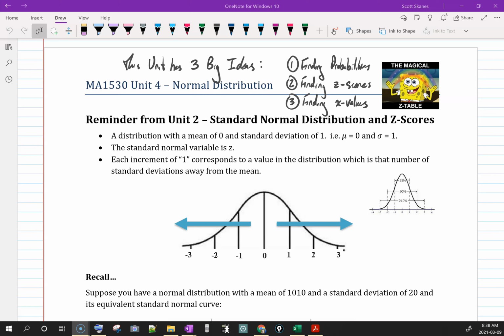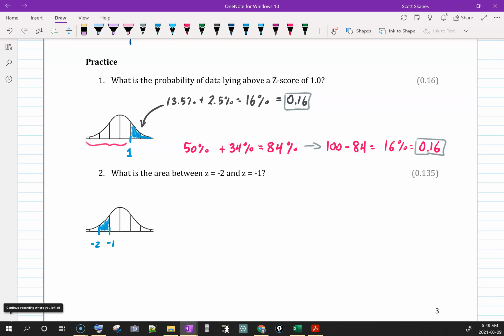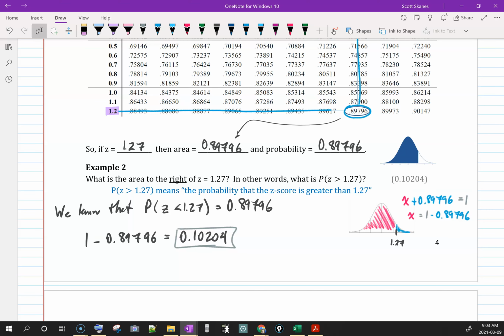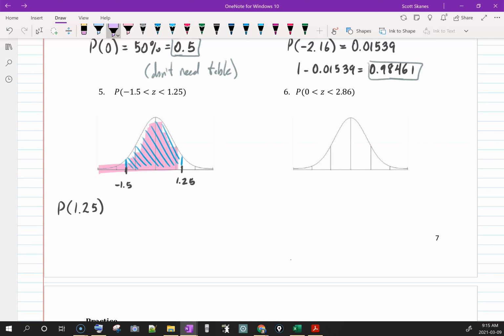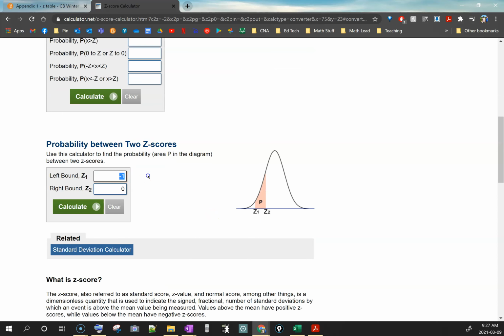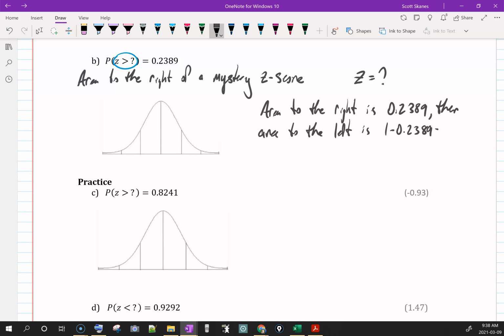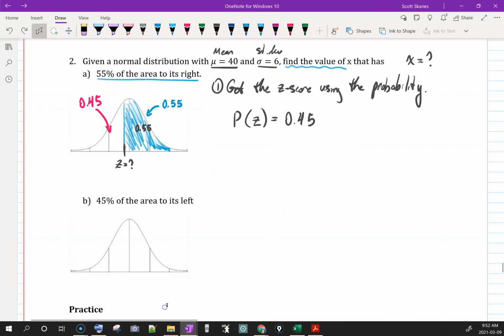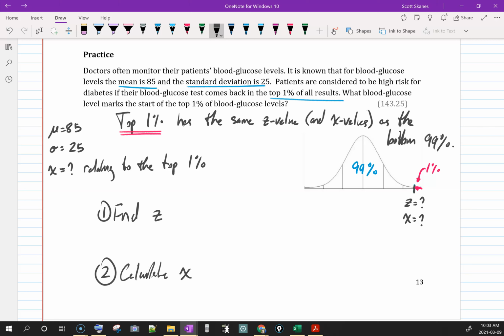MA1530 Unit 4 - Normal Distribution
PART 1
00:00 p.1-3 - Finding Probability when you're given simple Z-Scores
14:25 p.4-9 - Finding Probability you're given Z-Scores
PART 2
42:48 p.10-11 - Find Z-scores when you're given Probability
55:34 p.11-13 - Find X-values when you're given Probability